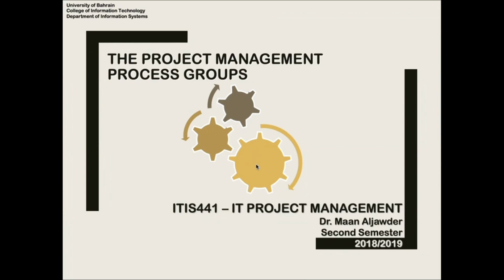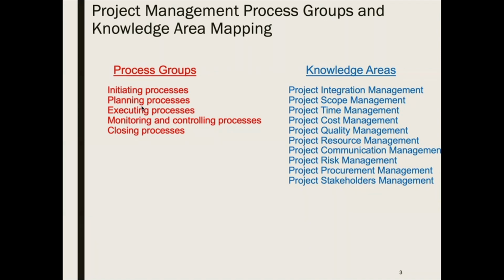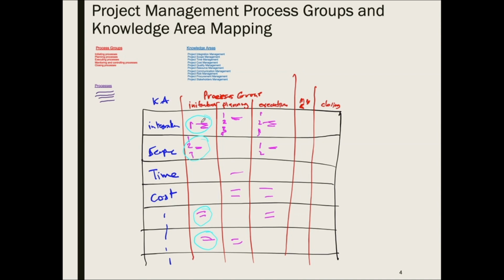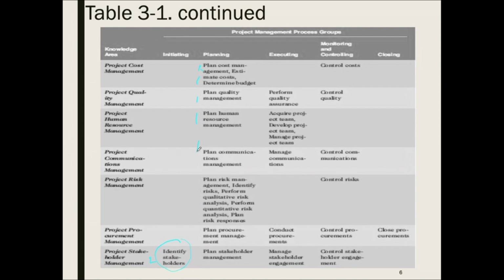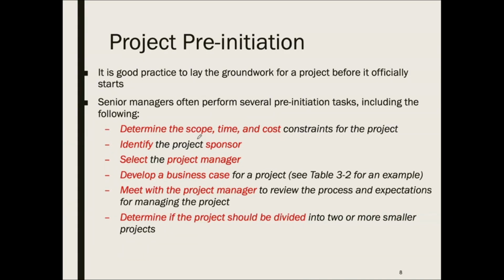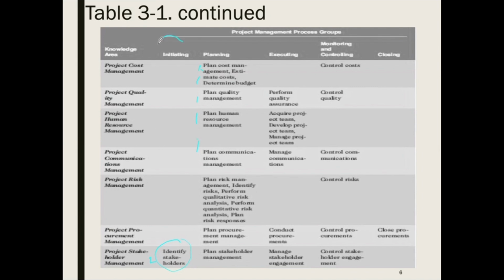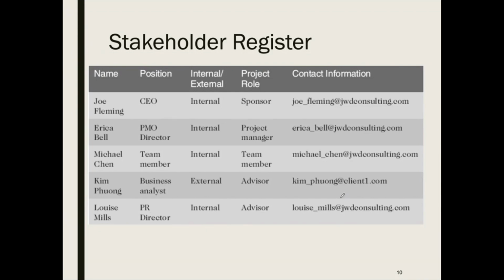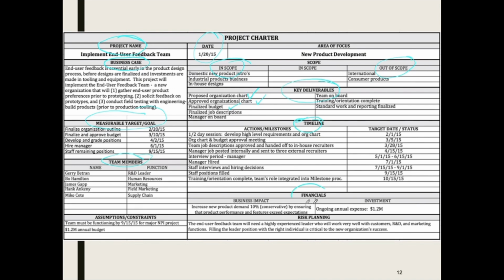Chapter 03 - The Project Management Process Groups - Part 1 ITIS265/266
Dr. Maan Aljawder